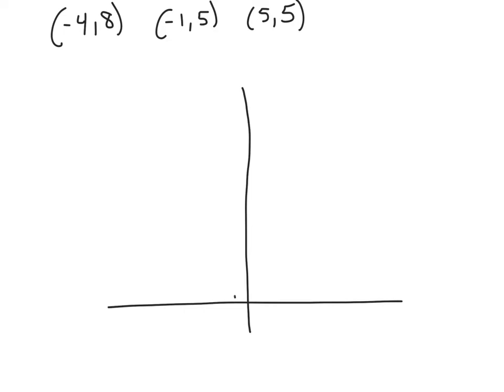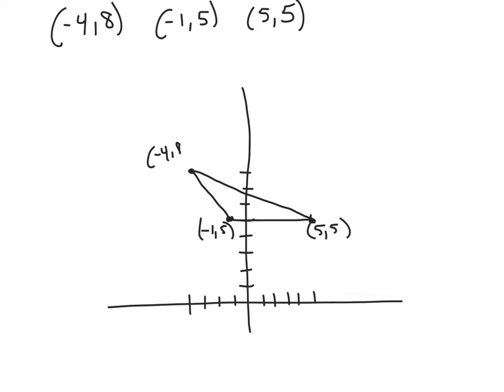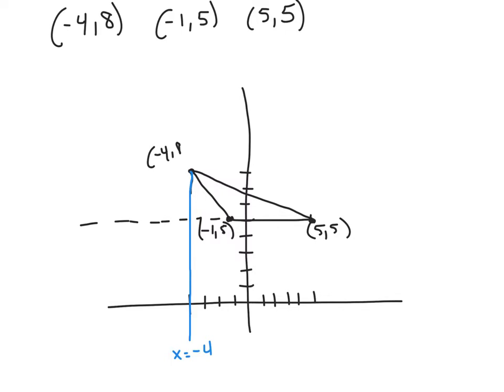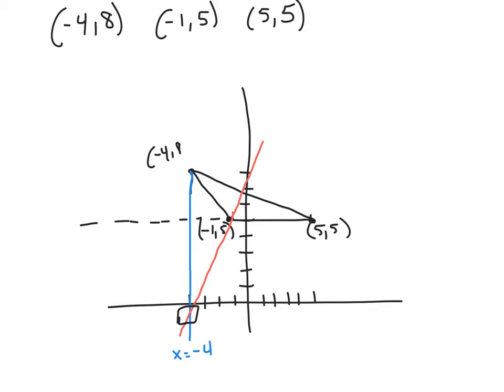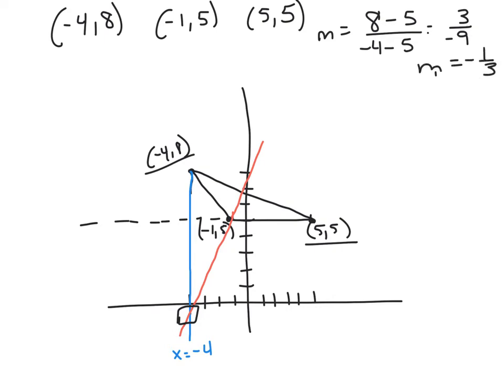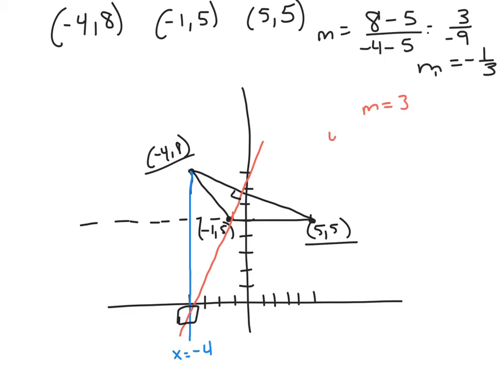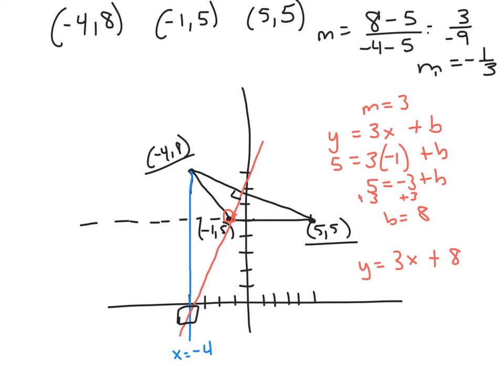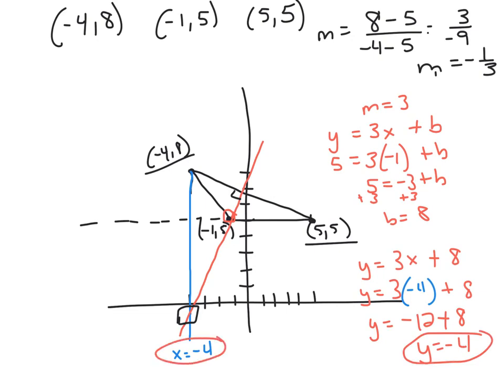Finding the orthocenter